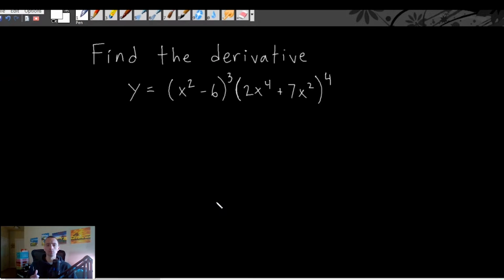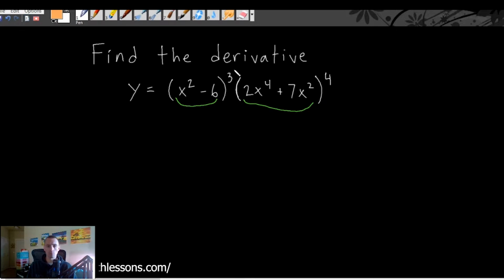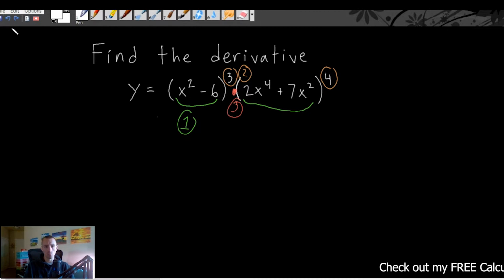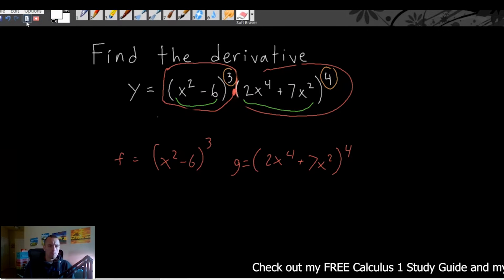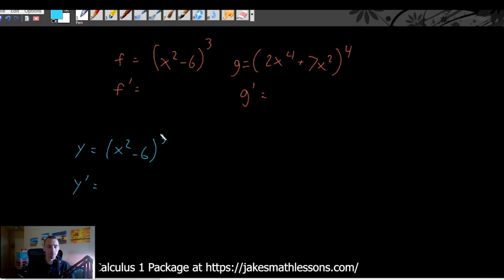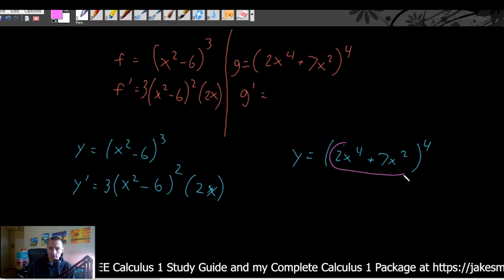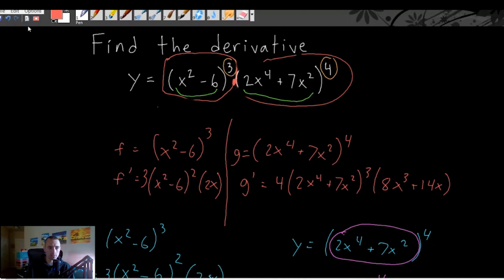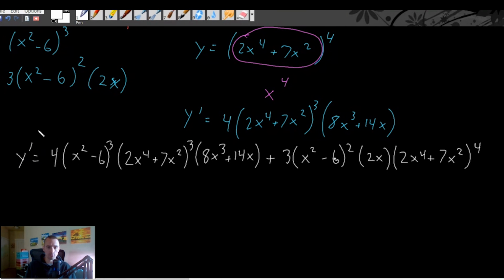chain rule and product rule in one problem | y = (x^2-6)^3*(2x^4+7x^2)^4 | Jake's Math Lessons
So you figured out how to do the product rule. And then you figured out how to do the chain rule to find the derivative of a function. But now you get a curve ball and you have a problem where you have to use the chain rule and the product rule in one problem in order to find the derivative of a function.
How the heck do you deal with both of those at the same time?

Well that's what I'm going to show you in this video. In one of my recent weekly live streams I went over a few problems that involved using the product rule and the chain rule in the same problem.  And I think that you might find a section of that live stream very helpful.

So I wanted to go back and show you that problem. We're going to be looking at an example of how you can apply both of these methods to find the derivative of one single fairly complex function. You may definitely have to be familiar with how to apply multiple of these different derivative tricks in one single problem.
So be sure to stick around to the end of the video and if you do find it helpful along the way it would be very helpful if you would hit that like button for me.

Anyway let's go ahead and jump into the problem and I'll show you what I'm talking about

y = (x^2-6)^3*(2x^4+7x^2)^4

Chapters,
0:00 Introduction
1:05 The problem
4:20 Applying product rule to the outer pieces
5:12 figuring out f and g
5:48 finding derivative of f and g
7:22 finding y' ( outer piece)
8:42 funding y' (inside piece)
11:39 Solve for the problem